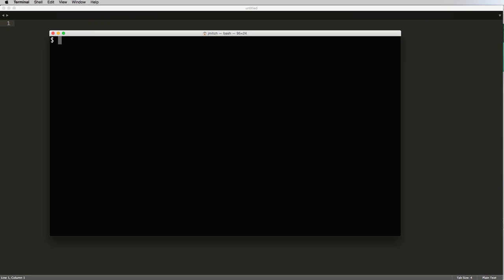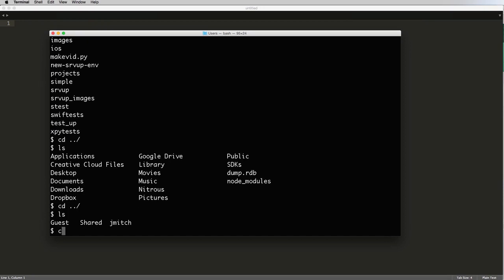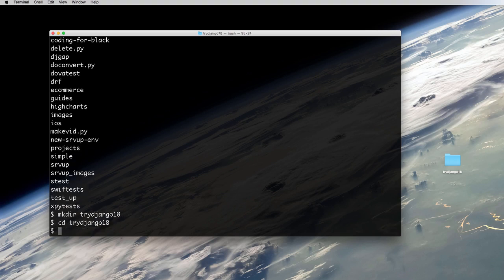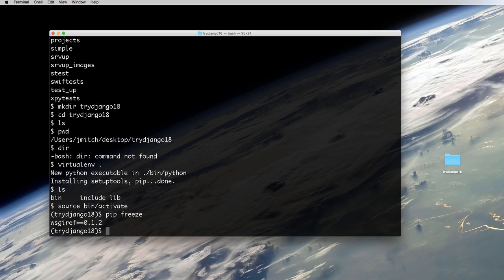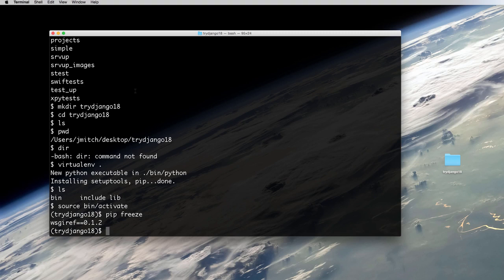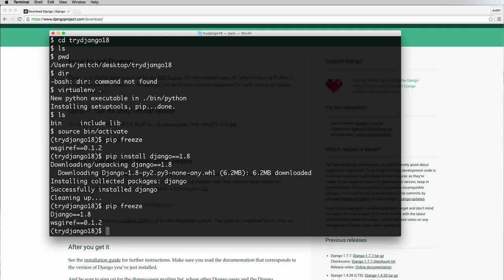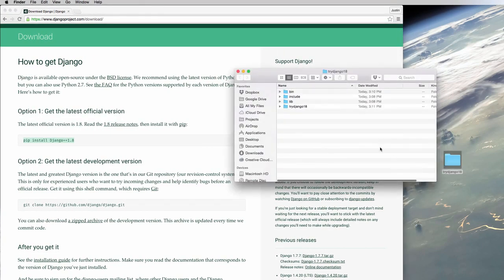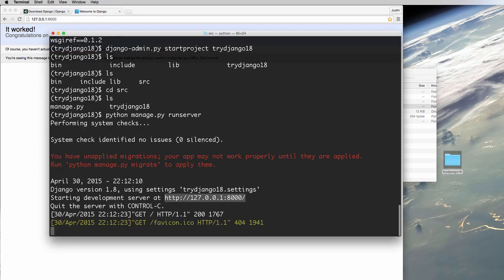Free Django Website Developing and Hosting Course in 2022 updated - Python Tutorial Anywhere #105